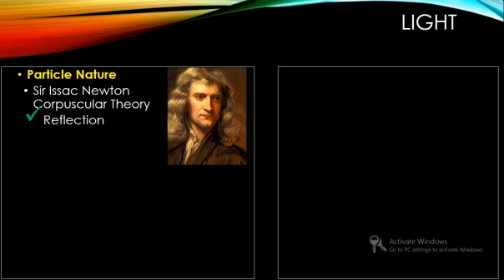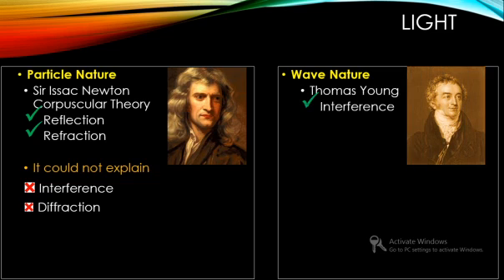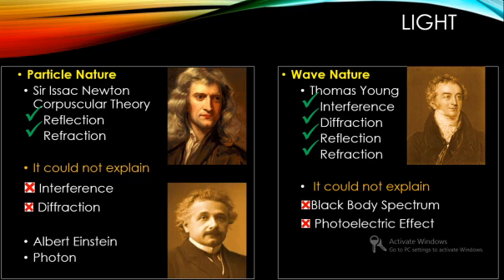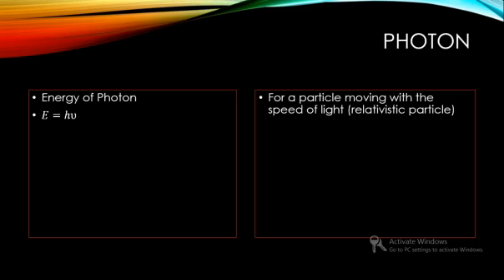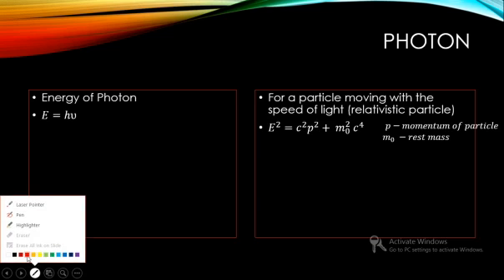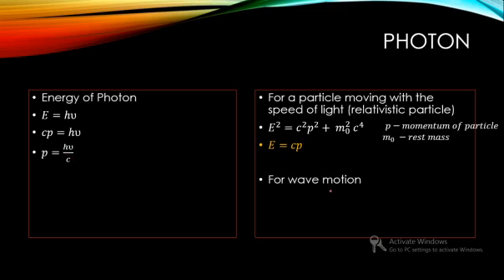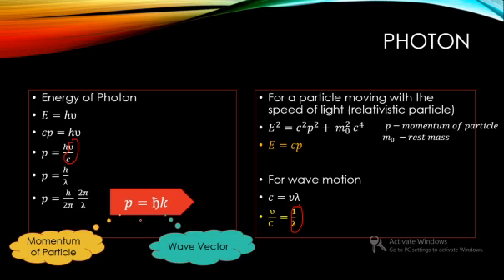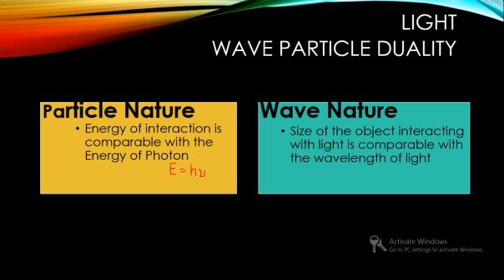Wave Particle Duality of Light